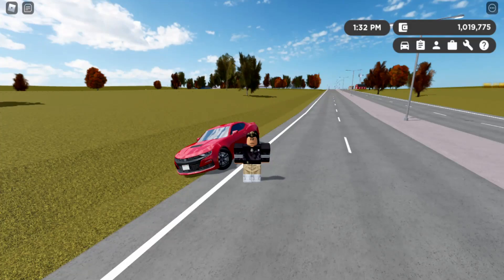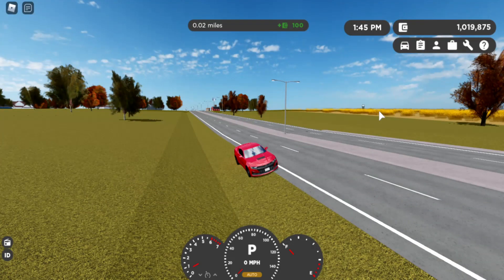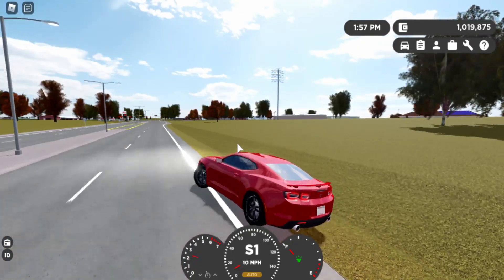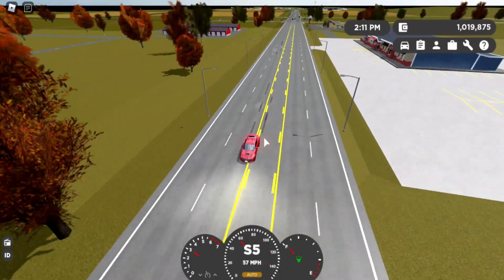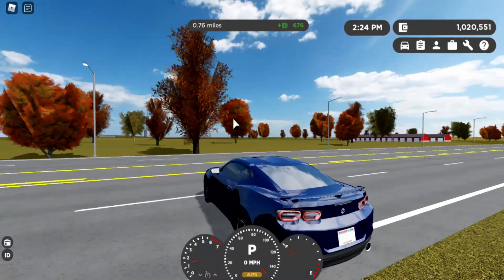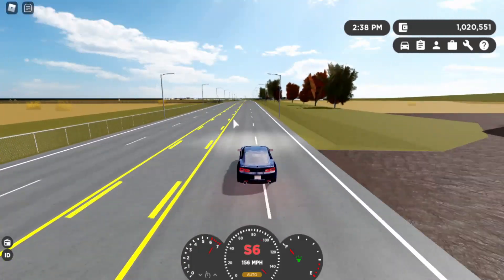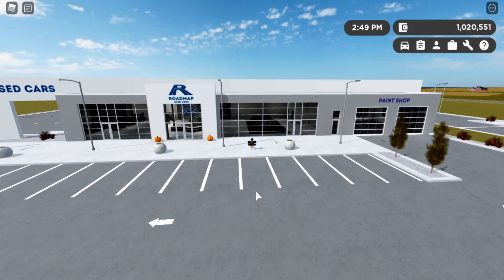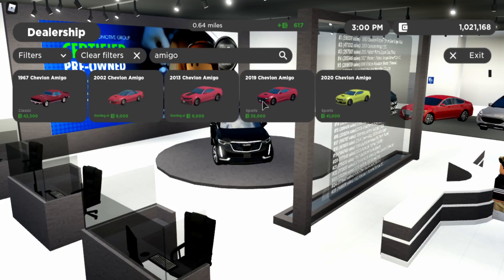Comparing 2 IDENTICAL CHEVY CAMAROS In The Greenville REVAMP! | Greenville Roblox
CREDIT TO BLOX WHEELS I GUESS HE DID THIS BEFORE ME AND I DIDN'T EVEN KNOW.

LET'S HIT 250 LIKES! Comparing 2 IDENTICAL CHEVY CAMAROS In The Greenville REVAMP! | Greenville Roblox